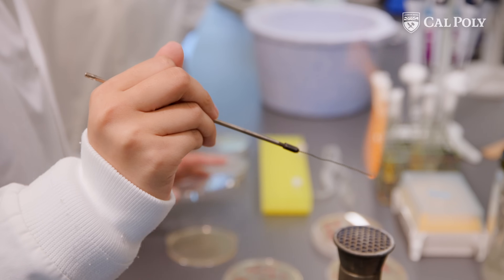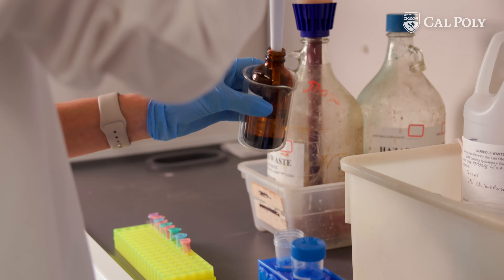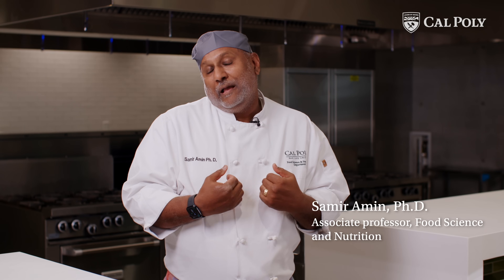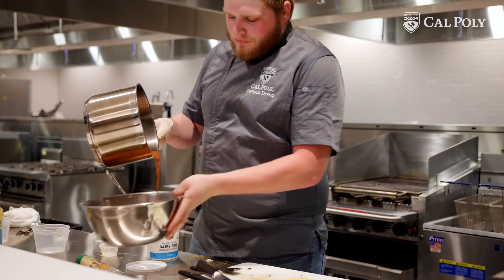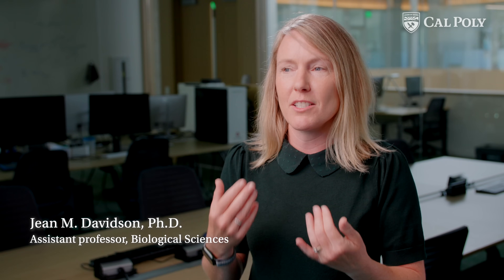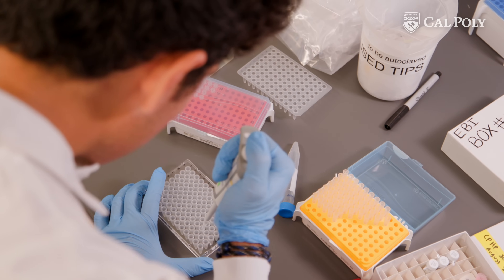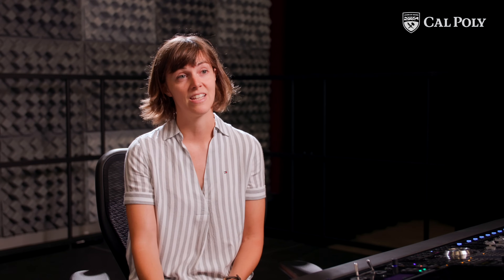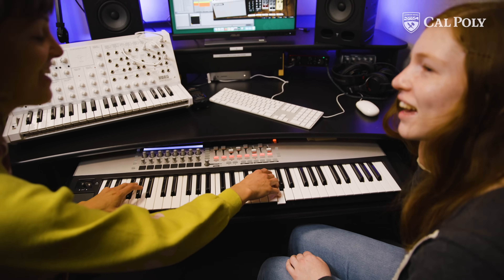Inside Look: Frost Center for Research and Innovation at Cal Poly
In this new video, Cal Poly Magazine documents the first quarter of student activity at the Frost Center for Research and Innovation. This $133 million building was born out of the largest gift in CSU history, and is transforming undergraduate research opportunities in biotechnology, food science, media and more. Step inside and see how the facility is reshaping the future of Learn by Doing.

AdKey:EB2_6DZWMX4eQw